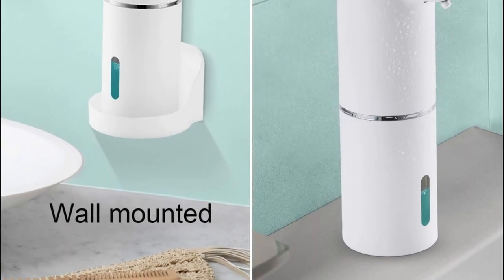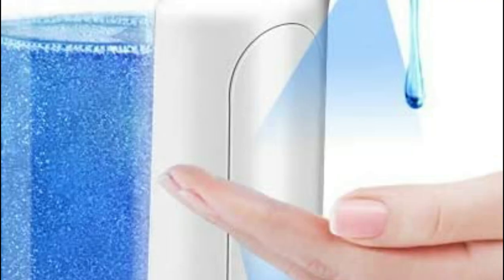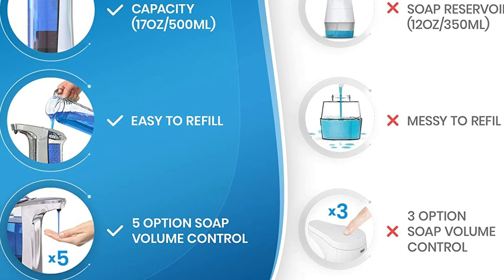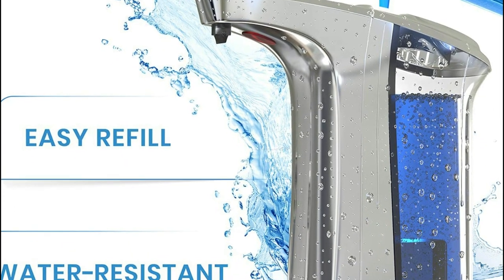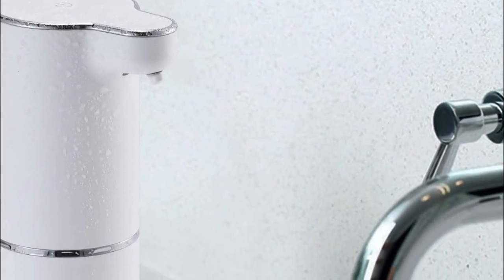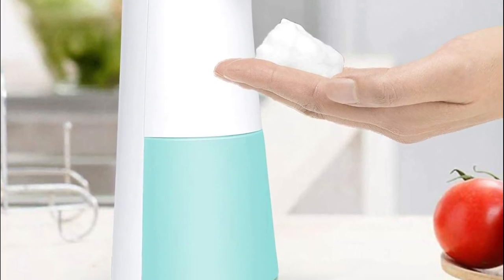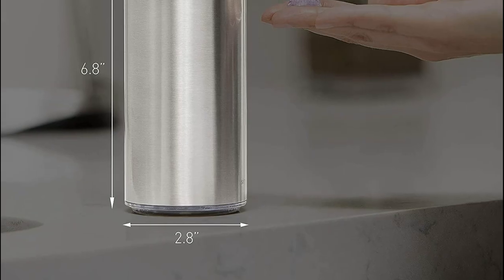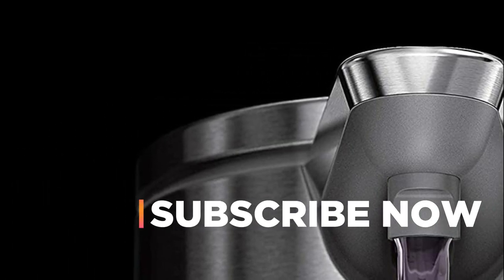The Best Automatic Soap Dispenser That Makes Clean Up Easier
5. Aoqqodd Automatic Soap Dispenser

4. Everlasting Comfort Automatic Liquid Soap Dispenser

3. LAOPAO Soap Dispenser

2. Fangsky Foaming Soap Dispenser

1. simplehuman Liquid Soap Pump Dispenser